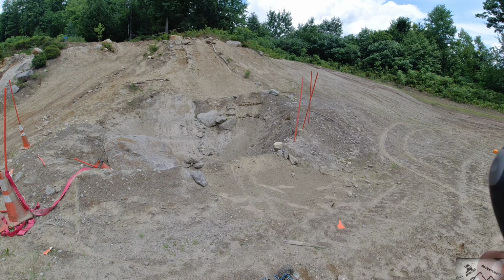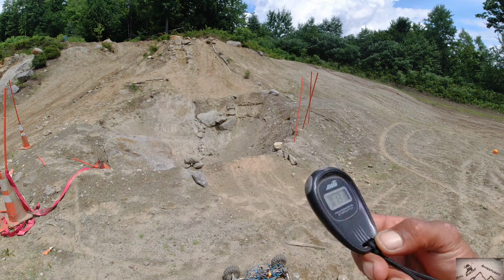Race #4 Deja Vu Race Prep/Hill Testing at Mountain Mud Run!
Today I'm at Mountain Mud Run in Warren, NH for Race Prep for Race #4 Deja vu! Hill Building and Testing!

The King of the Mountains Rc Bouncer Series!

For Clues of what's to come on the channel before it's happens...

Music used

Musician: Wayne John Bradley

Musician: Maximalist